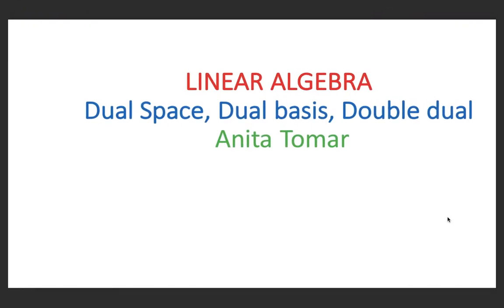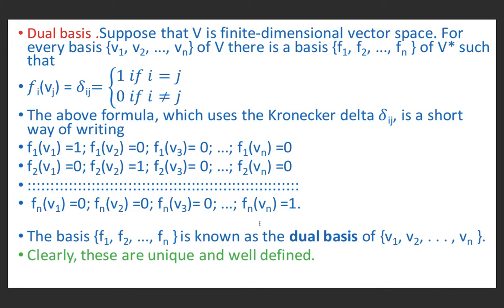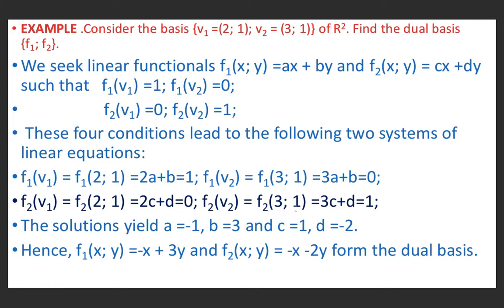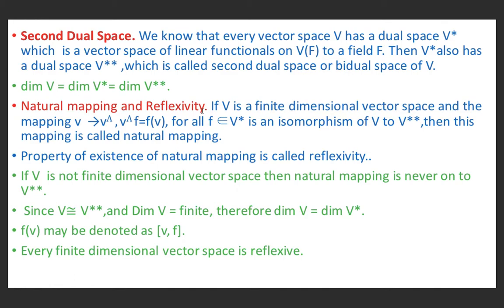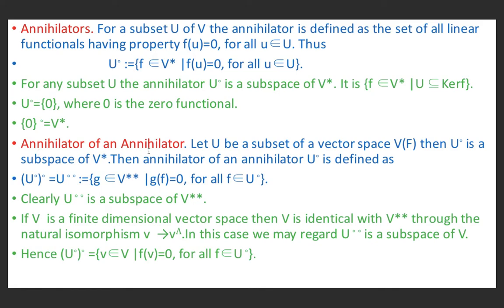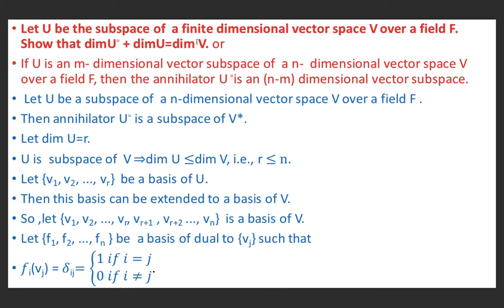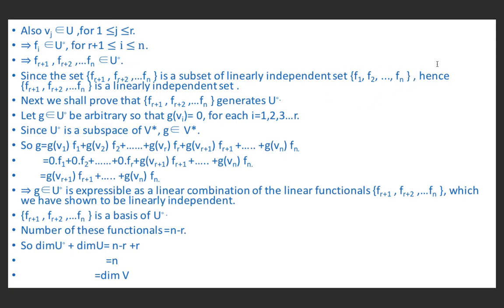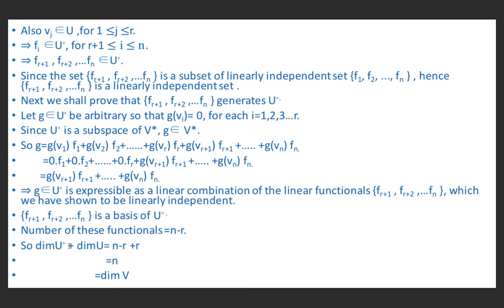Linear Algebra -Dual Space,Dual Basis and Double Dual